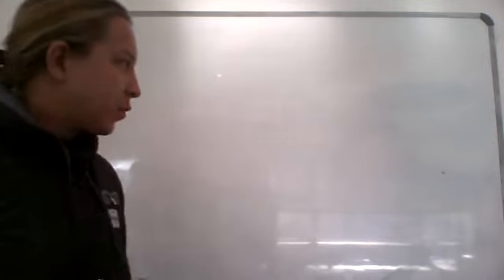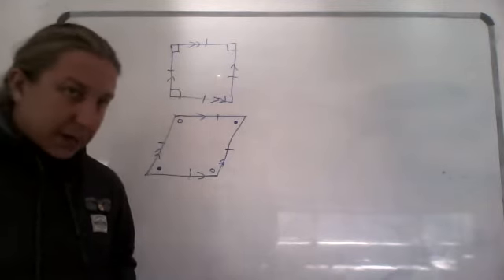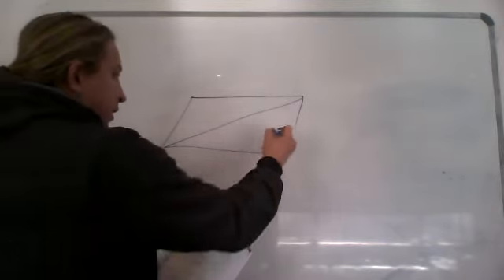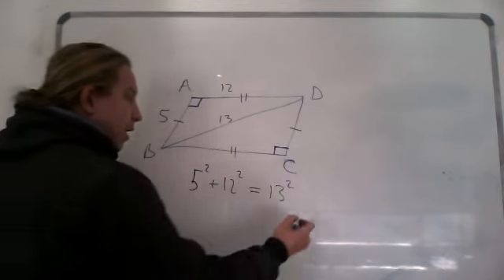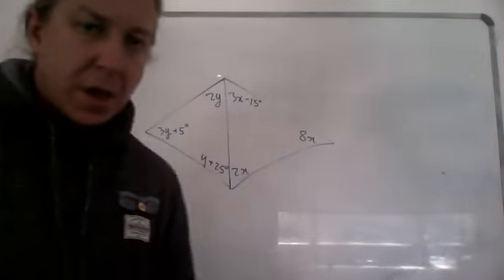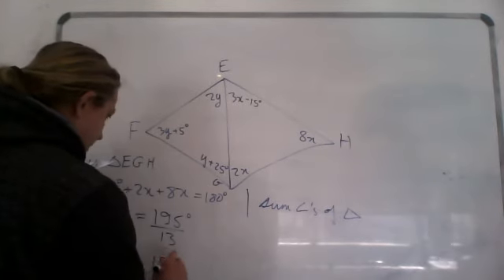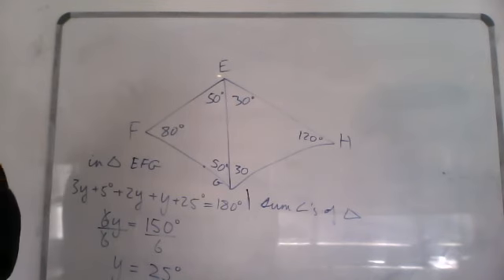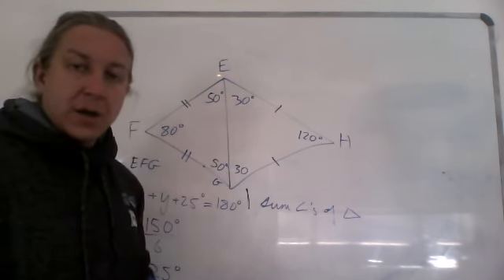Gr 9 Maths 03 06 2020